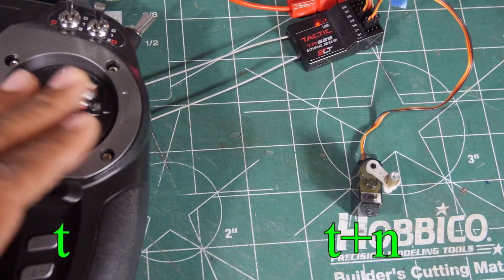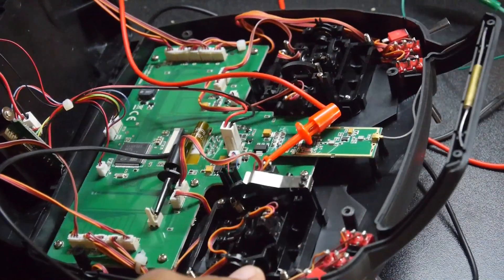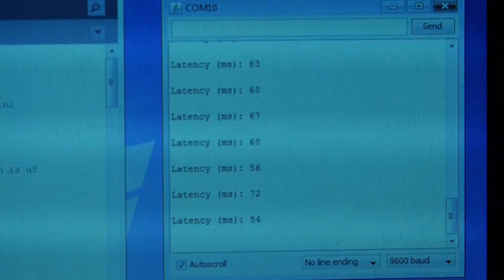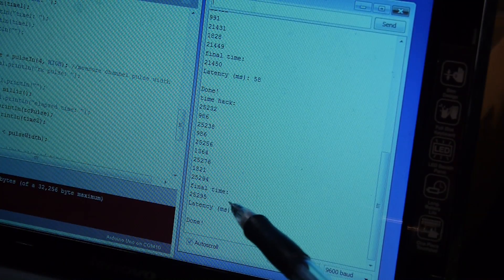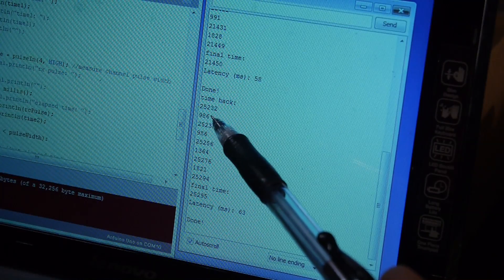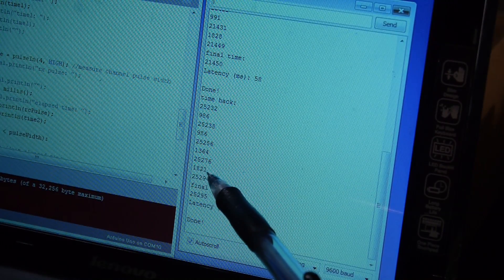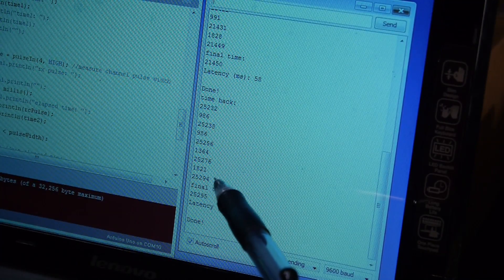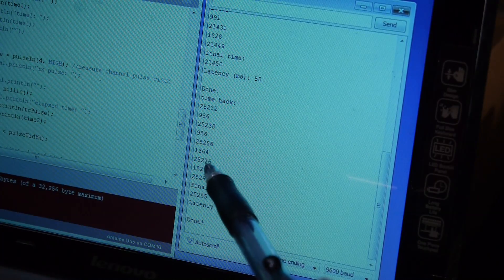Tactic TTX850 Latency Tests | HobbyView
Something a little different this time.
They told me there would be NO MATH. Well there is a little bit of math in the episode, but most of it is done by computer, all you have to do is follow the bouncing ball as I hack a Tactic TTX850 to see how fast it is.